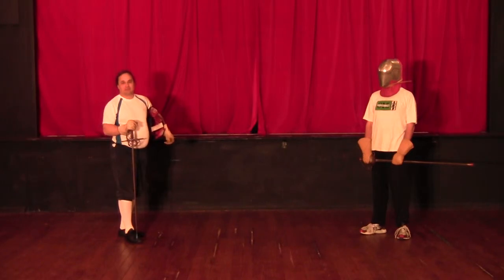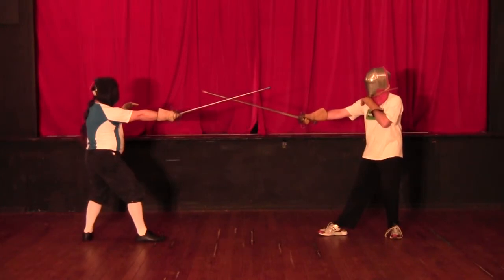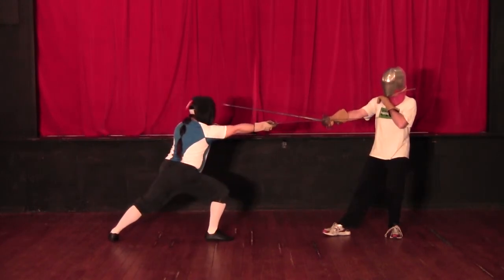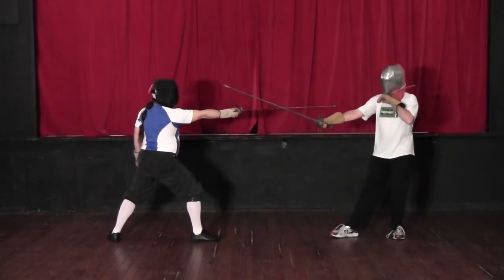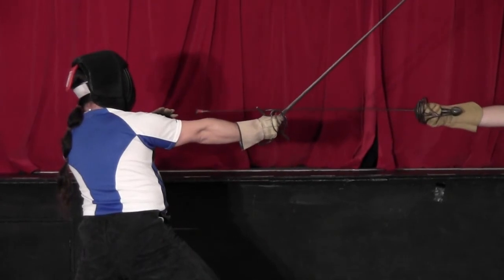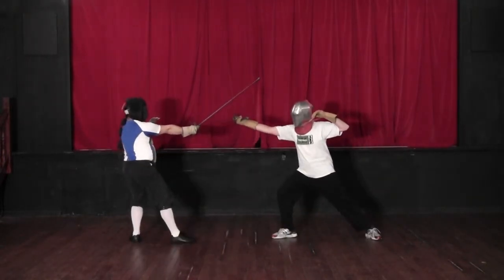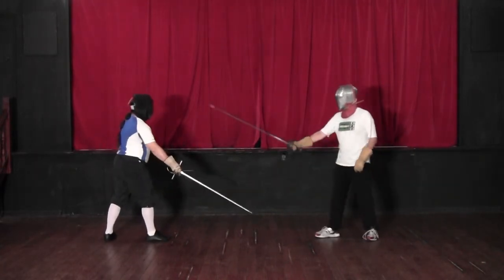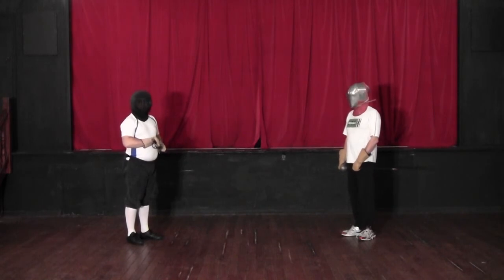Giganti Teaching Curriculum - Lesson 4 - Attack & recover with a closed line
Video lesson to support my Italian Rapier Teaching Curriculum based on the teachings of Nicoletto Giganti. for more details.

This is Lesson 3, which deals with the gain and glide, the second basic skill of controlling the opponent's sword. The gain and glide can be used either offensively or defensively.